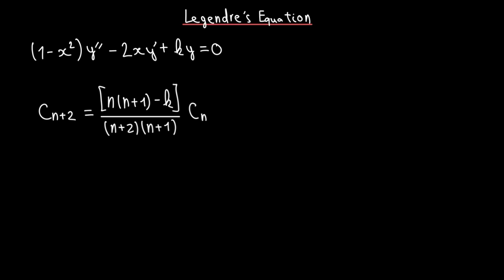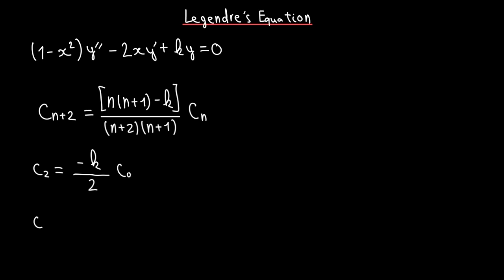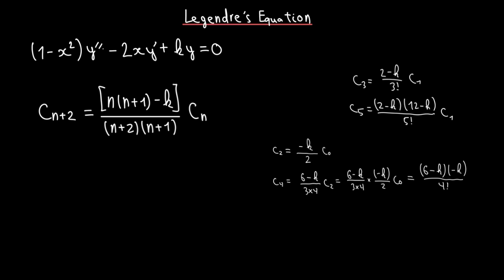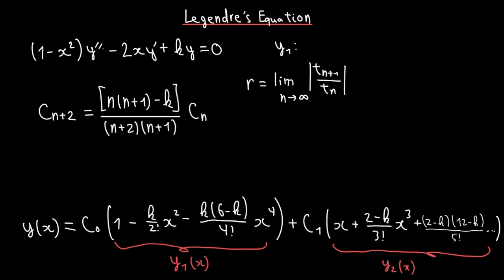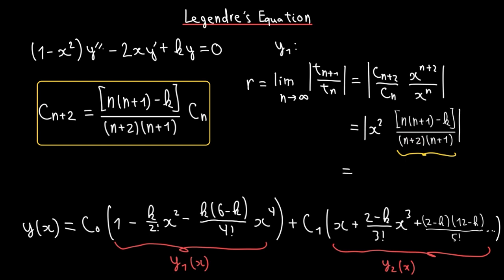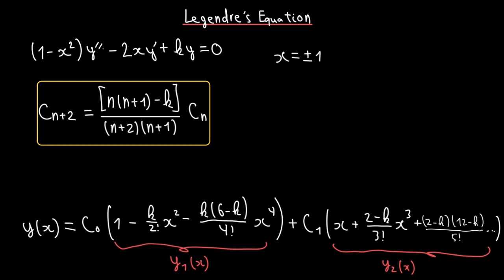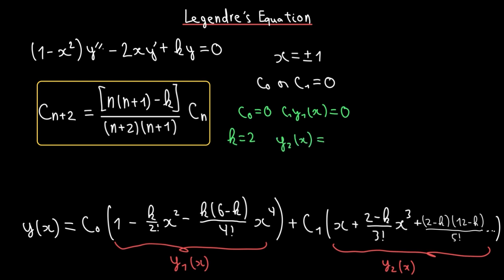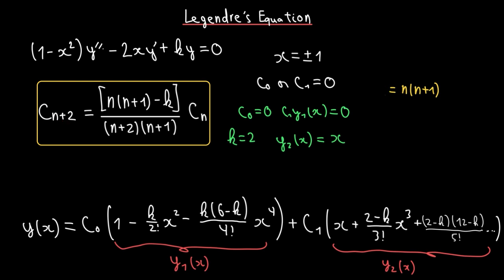Legendre’s Differential Equation (2): Solution and Convergence